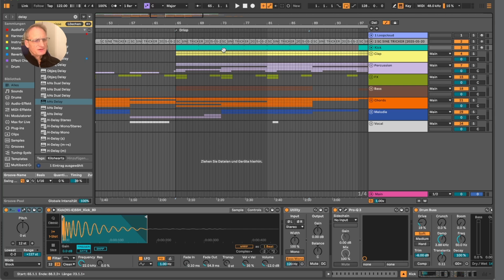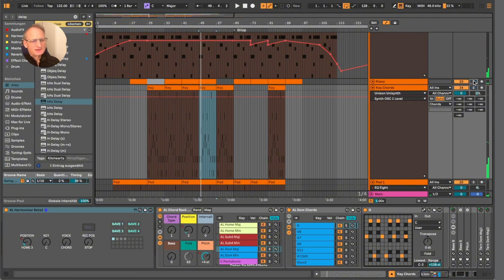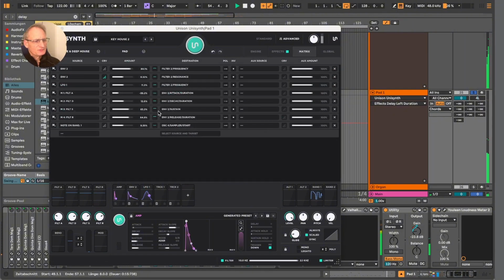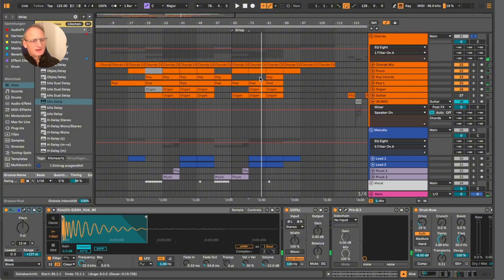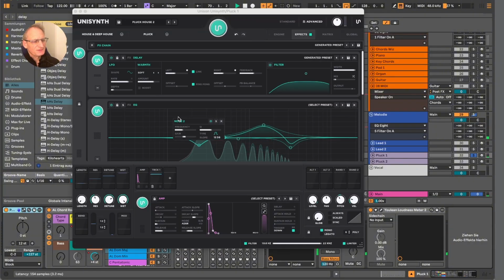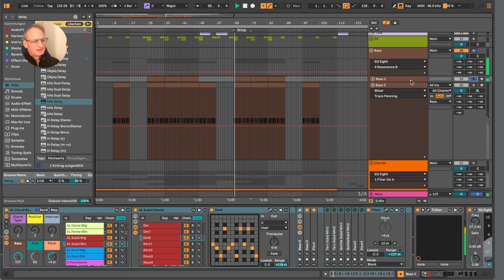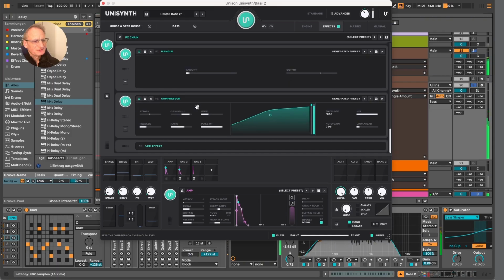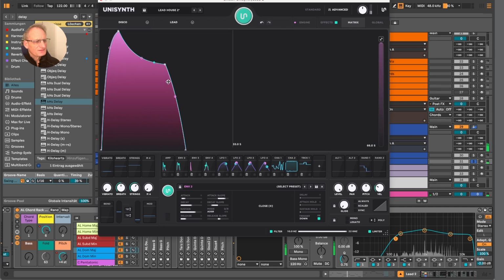UNISYNTH – Worth It? Full Afro House Track Demo (All Sounds Inside)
UNISYNTH – Worth It?

In this video, I create a full Afro House track using UNI SYNTH only – including keys, pads, bass, lead and plucks.
🎧 The goal:
Can this synth handle everything needed for a modern Afro House production?
You’ll hear:
Deep basslines
Atmospheric pads
Melodic keys
Catchy plucks
Expressive lead sounds
👉 Almost Everything you hear in the track is made with UNI SYNTH.